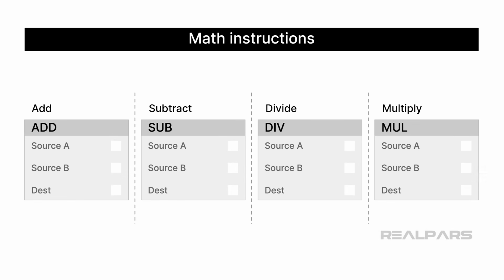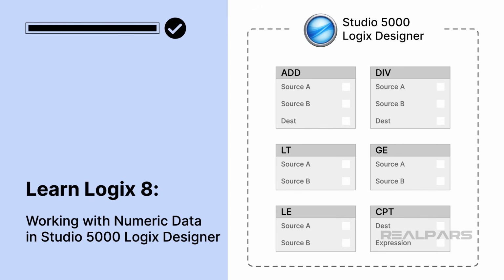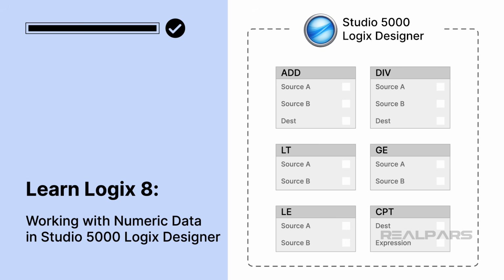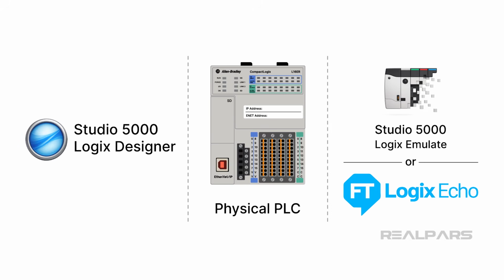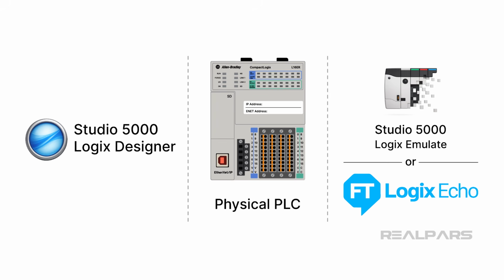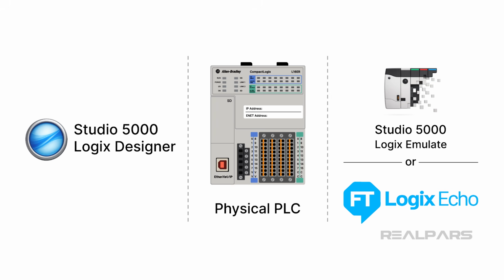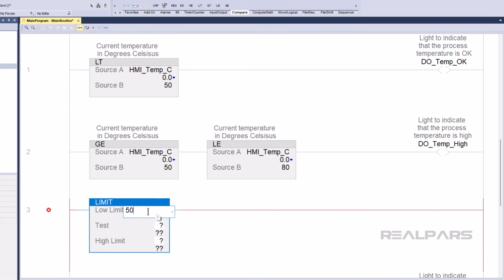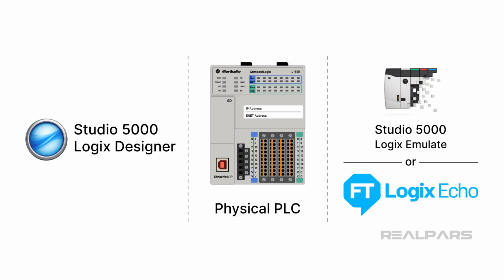Learn Logix 08: Working with Numeric Data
Ready to make your PLC programs more intelligent?

In this course, you'll learn how to work with numeric data in Logix 5000 using practical, real-world examples. You'll explore essential math, compare, and compute instructions to perform calculations, evaluate conditions, and create more efficient automation logic.